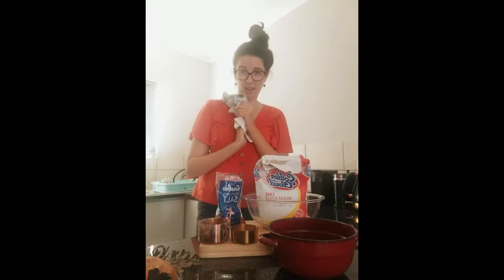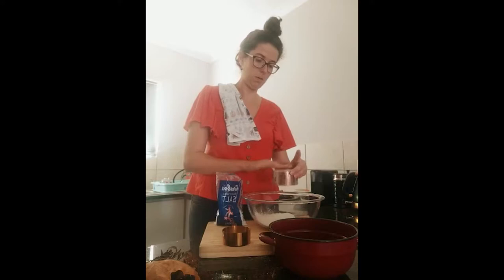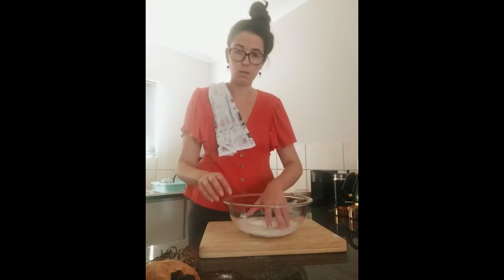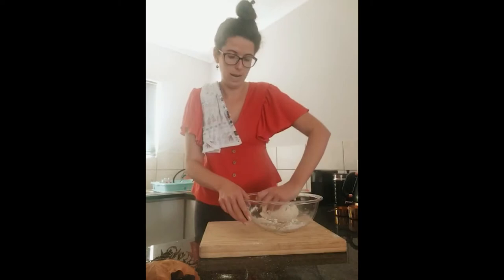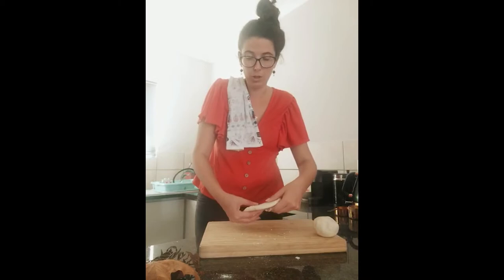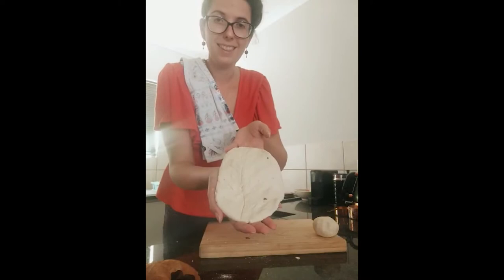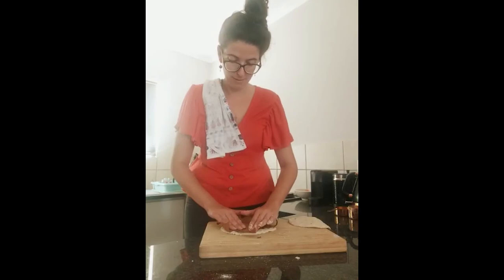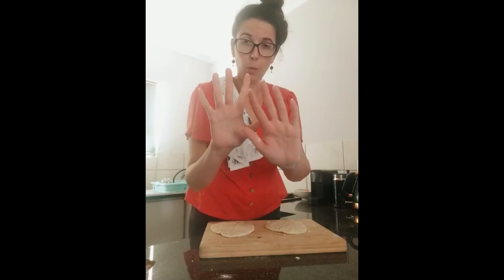Chameleons at home - Salt dough leaf pressings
A simple salt dough recipe for lots of sensory exploration and fun,
this is a creative way to connect with nature and explore Autumn.